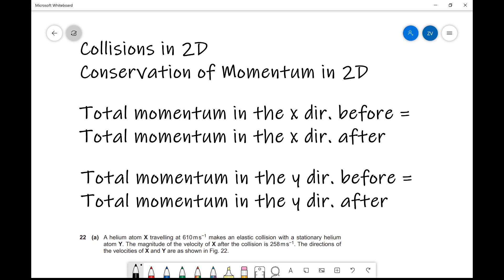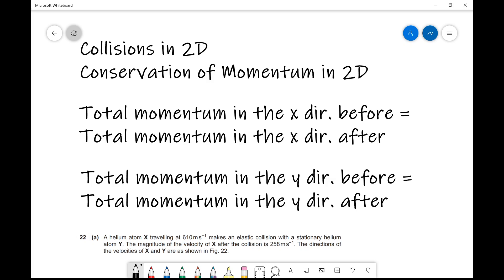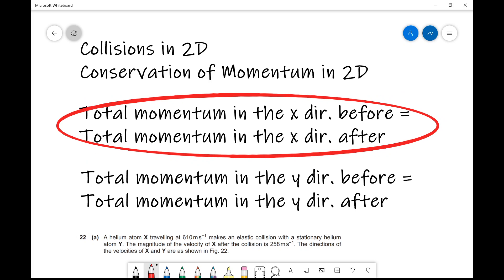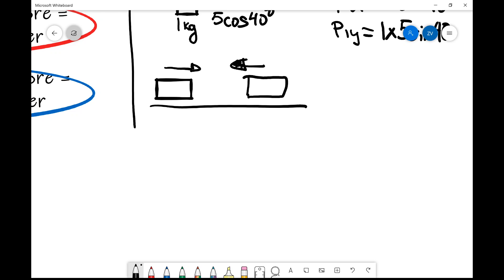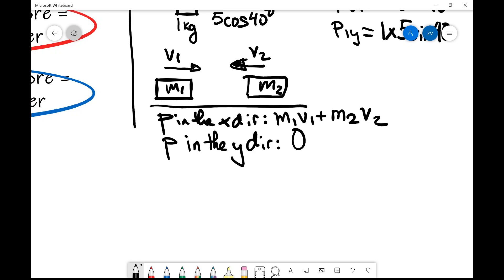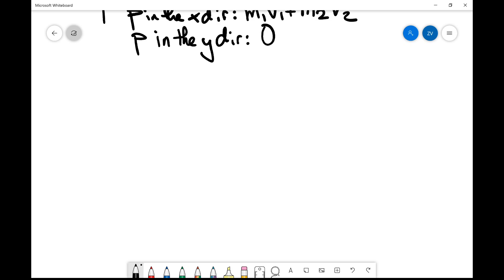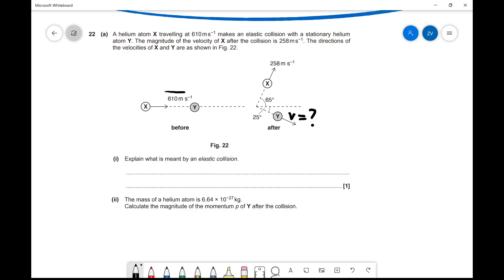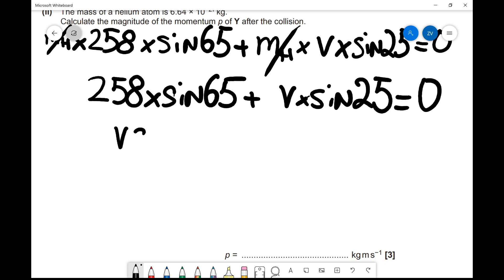A Level Physics: Collisions in 2D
Collisions and Conservation of Momentum in 2D
Question 22 from OCR Physics Modelling Physics 2018